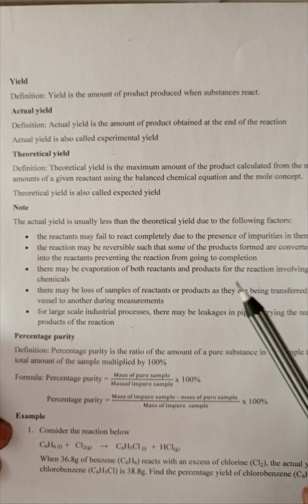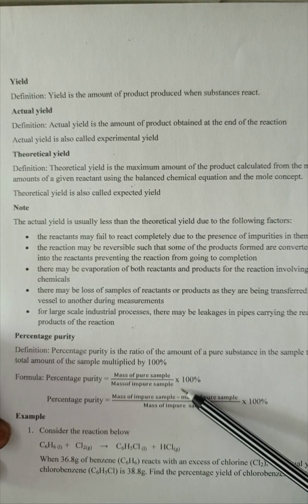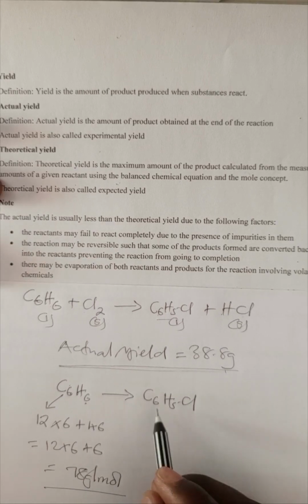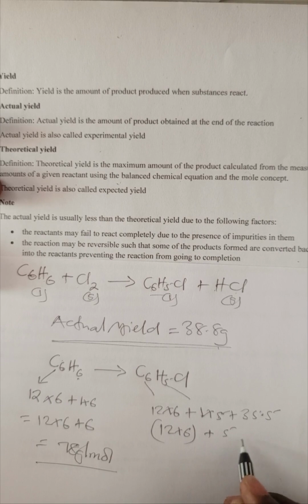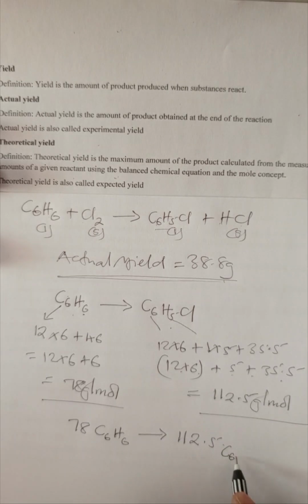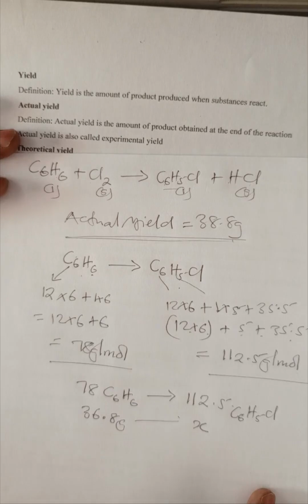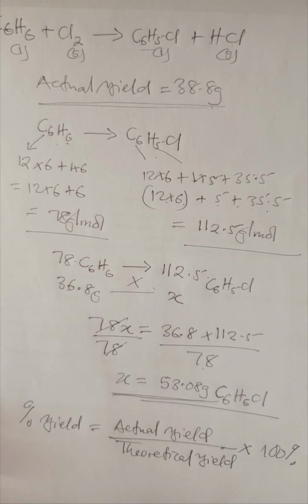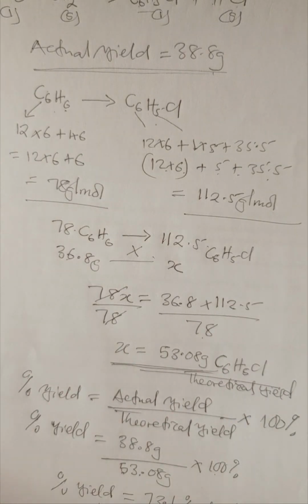TOPIC: THE MOLE CONCEPT: SUB-TOPIC: PERCENTAGE PURITY AND PERCENTAGE YIELD.The professor is In.